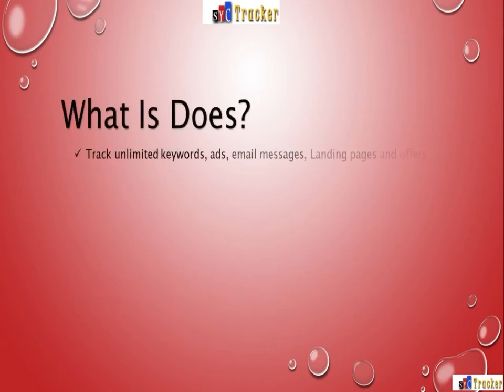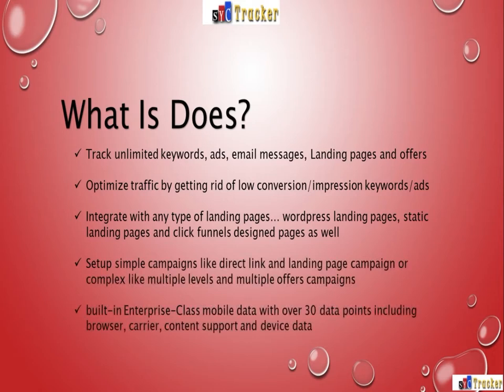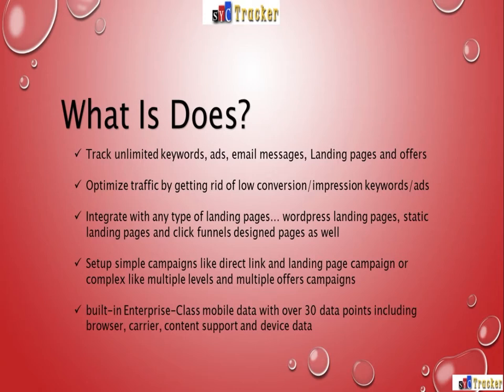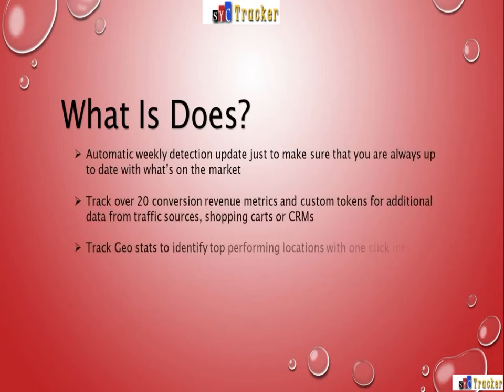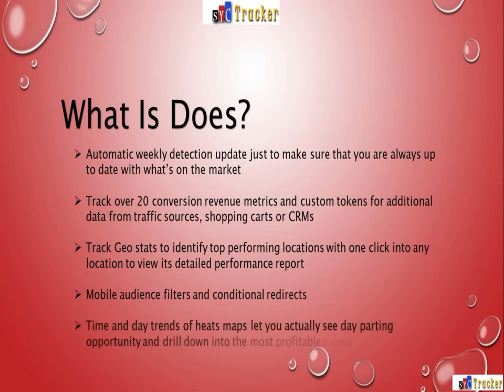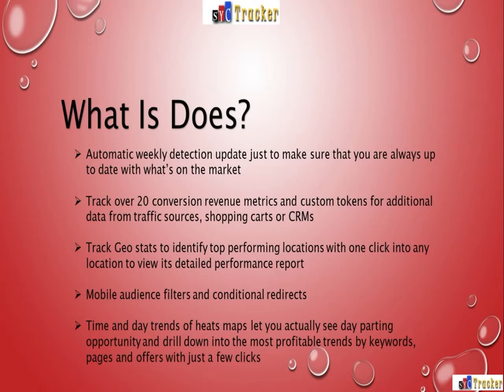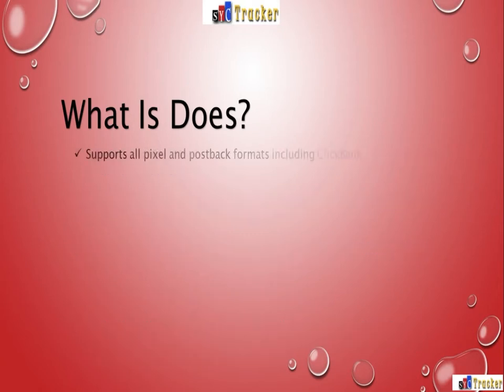1. SYC Tracker Quick Overview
It’s self-hosted. You don’t need to have all your campaigns stats recorded on third party servers.

It really helps you to get the most out of your campaign.

It’s easy to use and has friendly interface.

You don’t need to have any coding skills to use.

It’s compatible with all ad/traffic and offers networks.

It’s the cheapest ever! $99 lifetime license.

30 Days no-questioning money back guarantee.

Don't forget to check website for Christmas Offer!